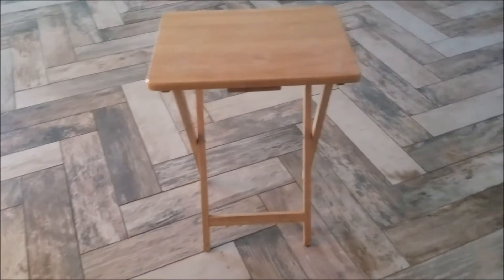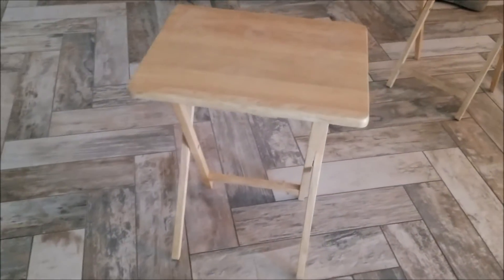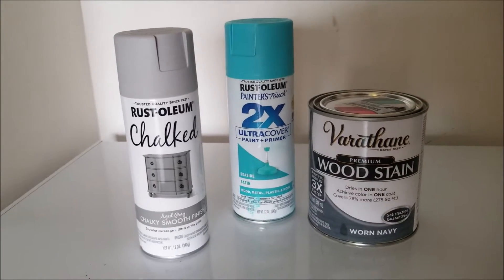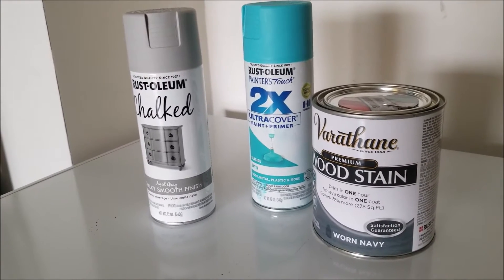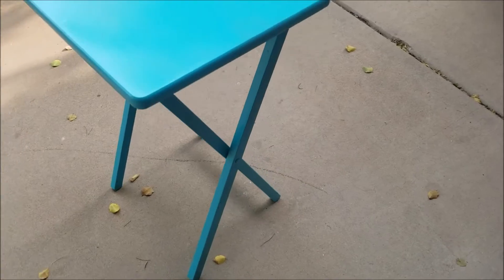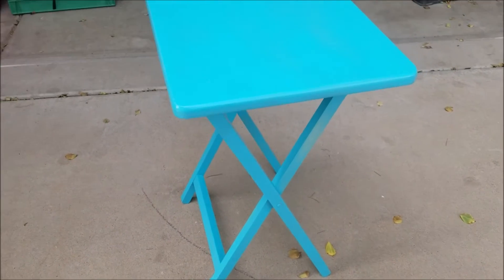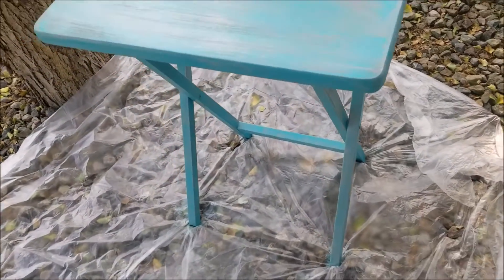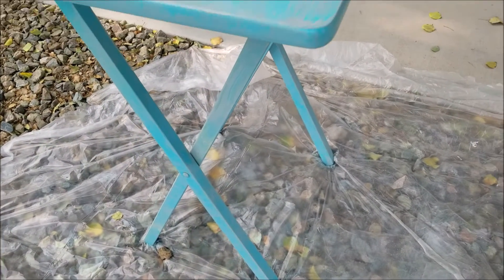Marbling Paint Project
Adding a colorful marbled look to plain wood furniture